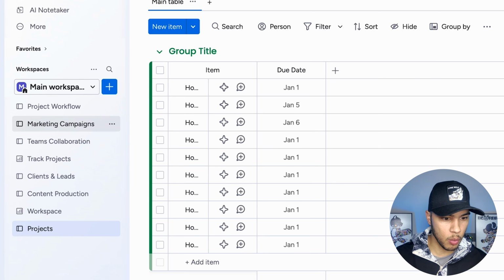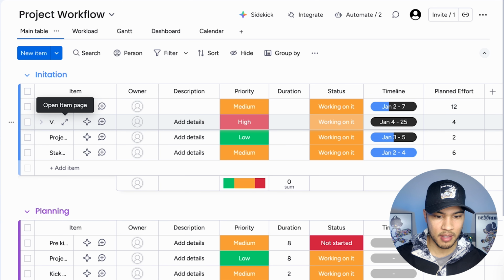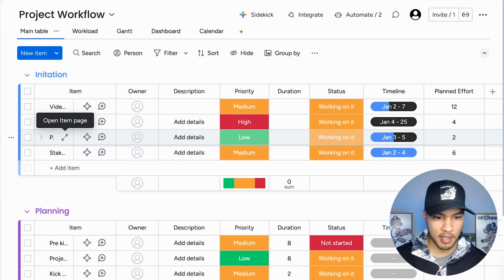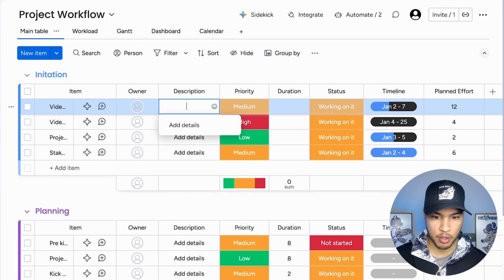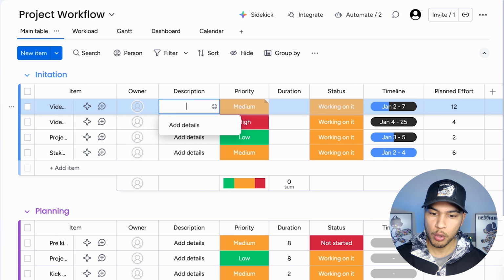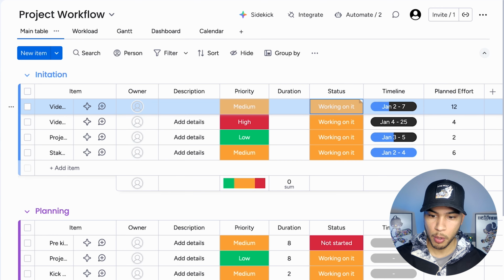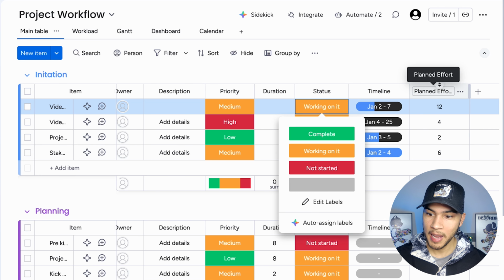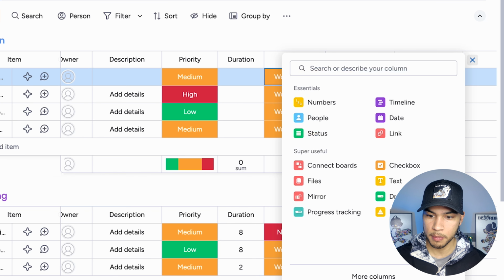How to Clean Up and Organize a Messy Monday.com Account (Step-by-Step Tutorial)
In this video, I’ll go over how to clean up and organize a messy Monday.com account in a simple, clear way. I’ll show how to archive old tasks, remove outdated items, and declutter busy boards that slow down project management. You’ll see how to reorder columns, sort groups, and improve board structure for better task tracking and workflow management. This Monday.com tutorial covers workspace organization, dashboard cleanup, team collaboration, productivity tips, and smart project planning.

Be sure to watch this video all the way as I cover practical steps to fix messy boards, clean up task lists, and create a clear project management system. I’ll walk through column management, group organization, saving changes, and keeping a structured workspace inside Monday.com. A clean setup helps reduce confusion, improve team communication, and strengthen time management across projects. These Monday.com best practices support better efficiency, smoother collaboration tools, clearer task ownership, and stronger workflow control.

Monday.com is a powerful project management software built for task management, team collaboration, workflow automation, and productivity tracking. An organized Monday.com account makes dashboards easier to read, boards easier to manage, and projects easier to complete. Clean columns, sorted groups, archived tasks, and structured layouts turn a messy workspace into a simple system. With the right setup, Monday.com becomes a reliable tool for project planning, deadline tracking, team workflows, and daily productivity.

– Kyle

Timeline:
0:00 - Introduction
0:10 - Archiving Old Tasks
0:16 - Reordering Columns and Groups
0:24 - Saving Changes